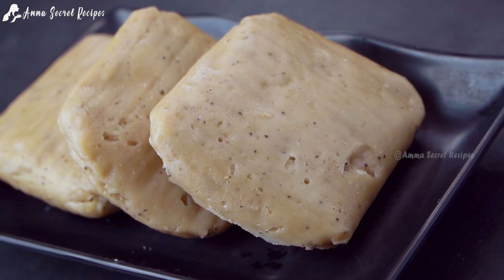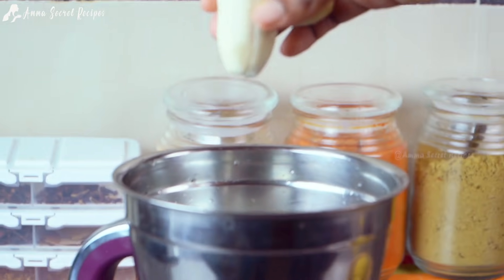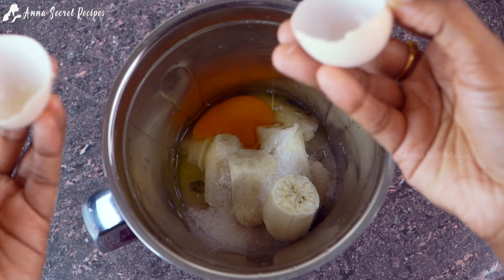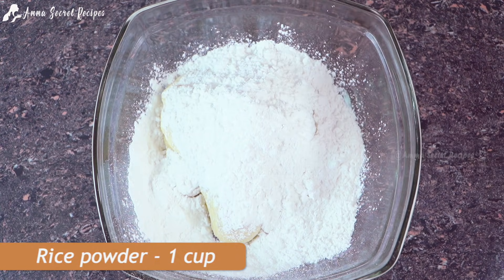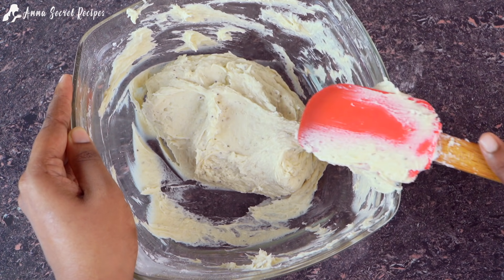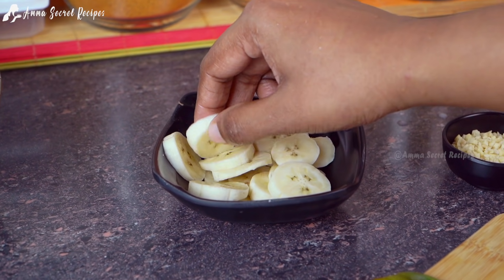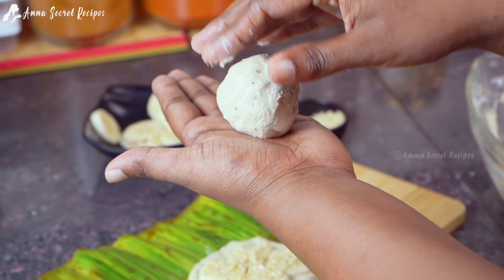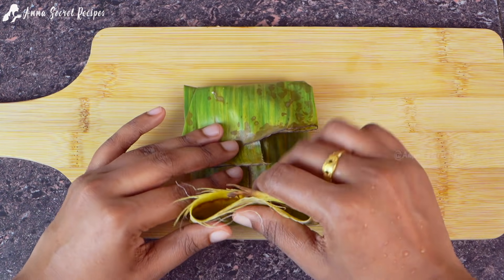അസാധ്യ രുചിയിൽ 3 നേരവും കഴിക്കാവുന്ന കിടിലൻ പലഹാരം 😋 | Easy Evening Snacks In Malayalam | Healthy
Evening Snacks
Snacks Recipe
Cooking Malayalam
Evening Snacks
Amma Secret Recipe
Sncaks Recipe
Nalumani Palaharam
Food Recipes Malayalam
4 Mani Palaharangal Malayalam
Snacks
Easy Snacks To Make At Home In Malayalam
Maida Recipe In Malayalam
bred respi malayalam
recipe malayalam
food recipes
recipe malayalam
Snacks recipes
Roll recipe
Easy recipes
Simple snacks malayalam
Kannappam recipe malayalam
Nalumani palaharam
Maida Snack
Easy Snacks
Evening Snack
Snacks Videos
Food Recipes
Cooking Video
Gothambu Snacks
gothambu dosa
Egg Snacks In Malayalam
Egg Snack Recipe
Indian cuisine
Snacks recipe
Snacks